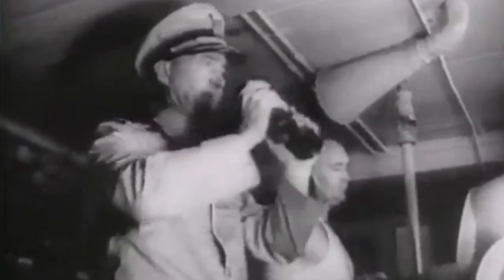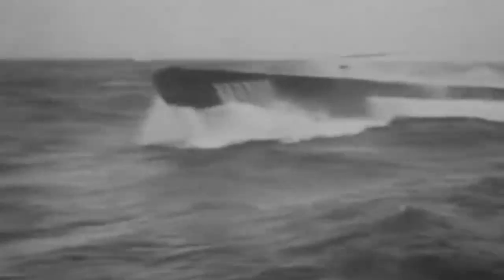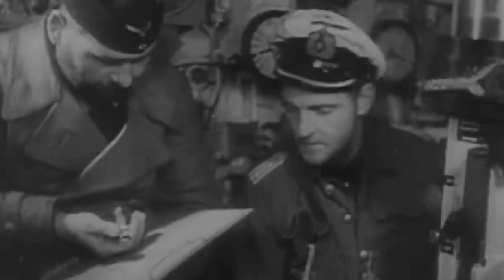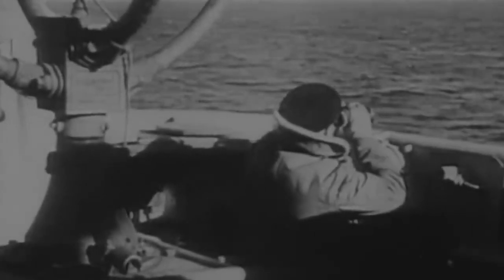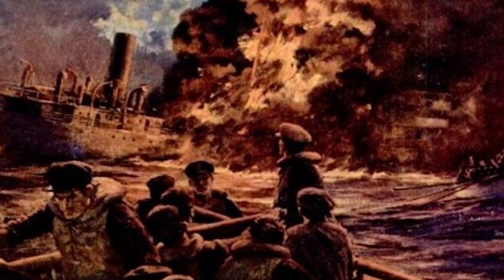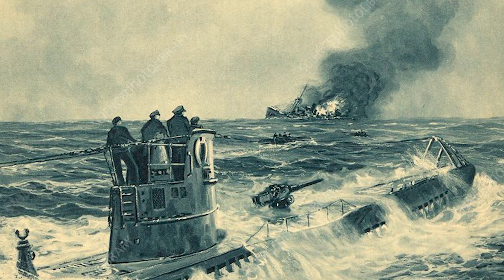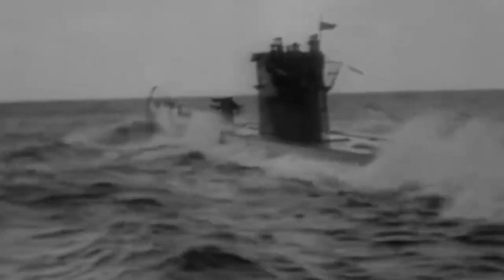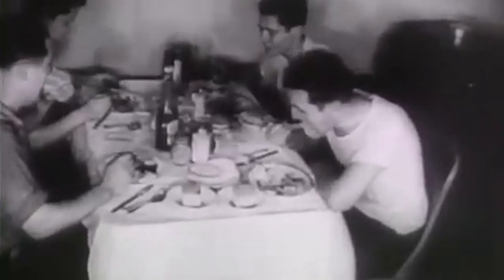What it was Like to be ATTACKED by a U-Boat